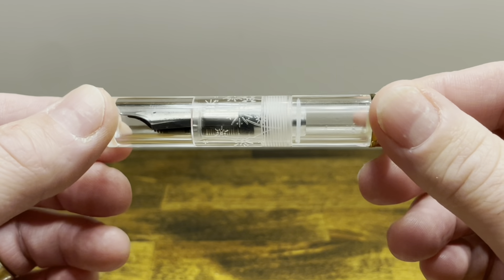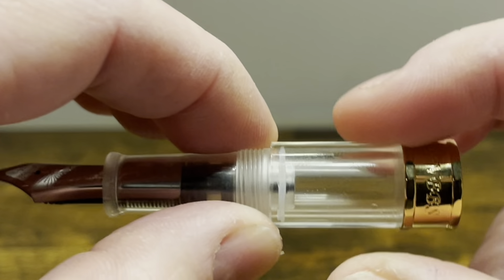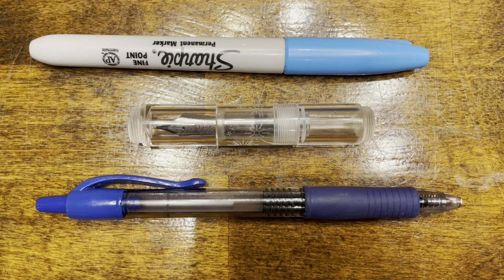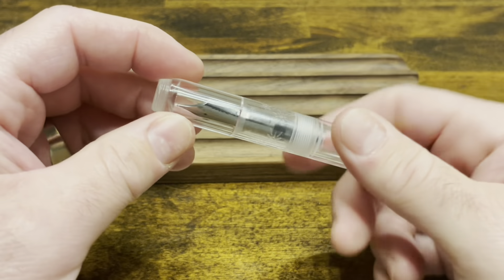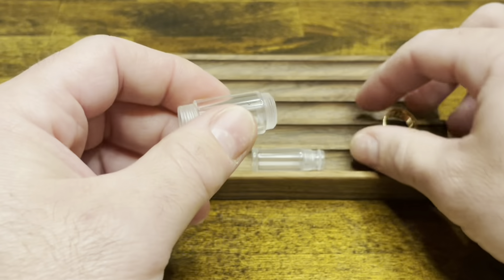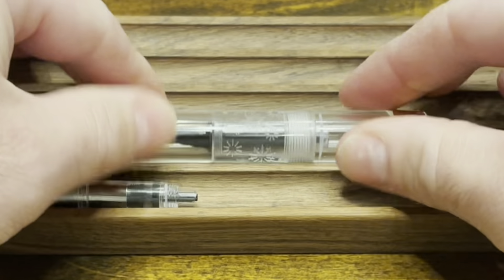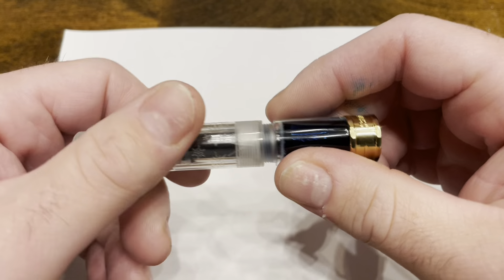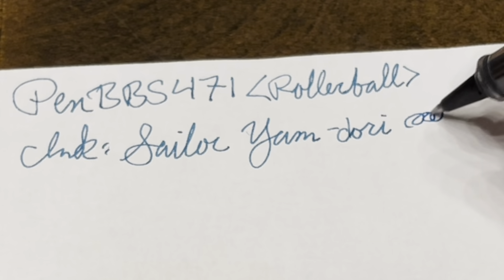PenBBS 471: Mini 2-in-1 Fountain/Rollerball Pen (Fire Work Themed)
Deep dive review of the PenBBS 471, a miniature eyedropper fountain pen that comes with both a fountain pen and rollerball nib.

Pilot E95S
Traveler's Company Fountain Pen
Sailor Yama-dori
Spring Loaded Syringe
PenBBS 469

00:00 Design Overview
02:28 Size Comparisons
02:42 VS Pilot E95S and Traveler's Company Fountain Pen
04:31 Disassembly
06:24 Inking
08:06 Rollerball Writing Sample
09:17 Nib Swap
09:53 Fountain Pen Writing Sample
11:37 Closing Thoughts